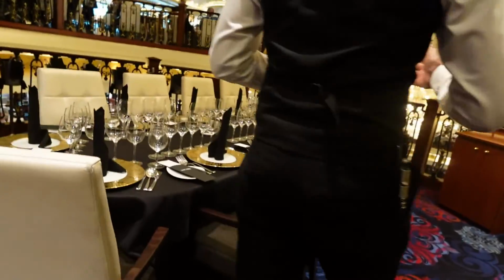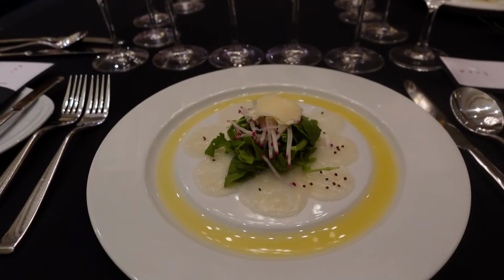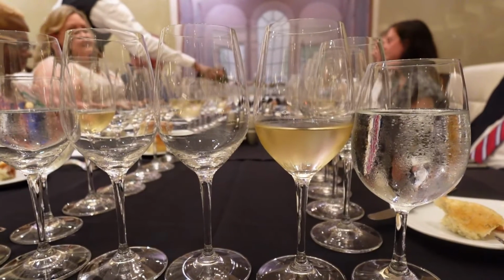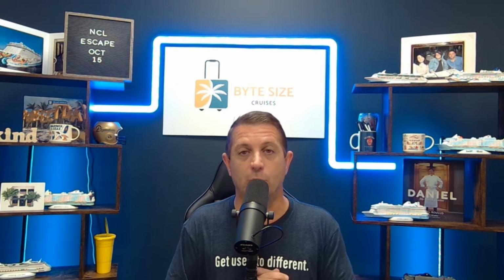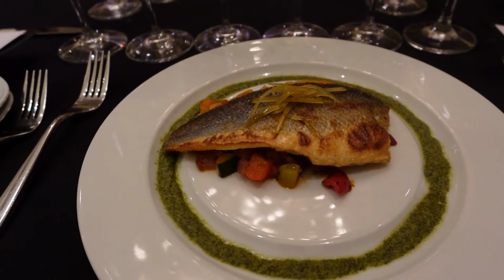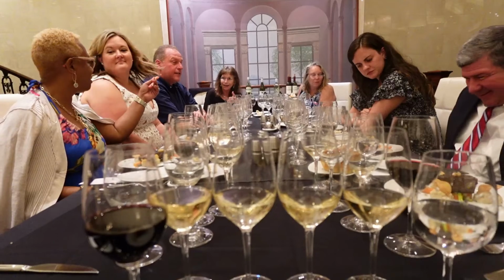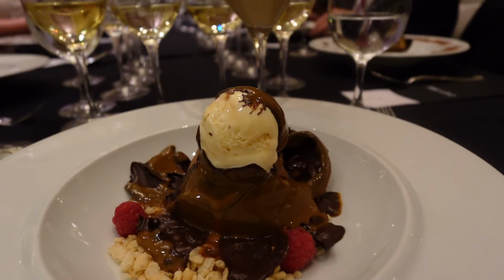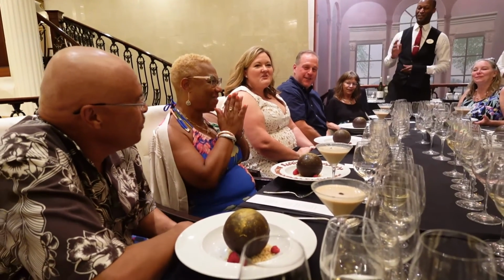Chef's Table on Mariner of The Seas - Review and Is it Worth It?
Today we will review the 6 course Chef's Table on Mariner of The Seas.  We will walk through each course and let you know if we think this amazing dinner is worth it.